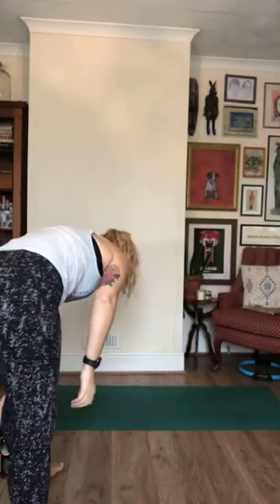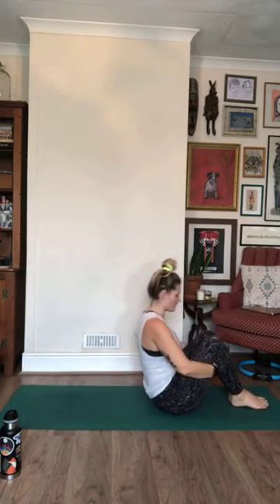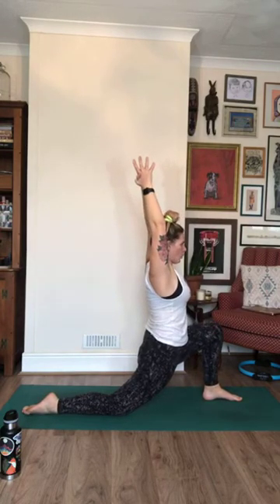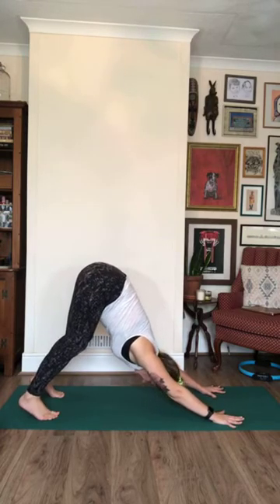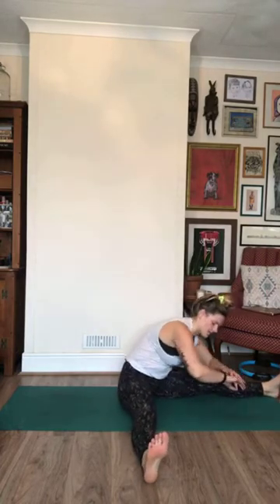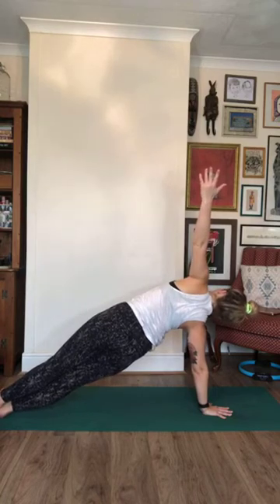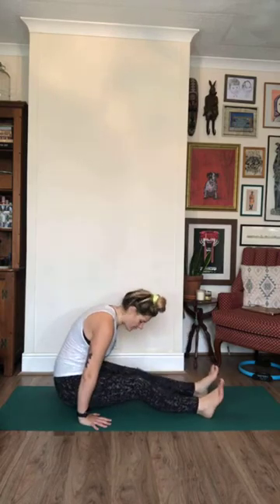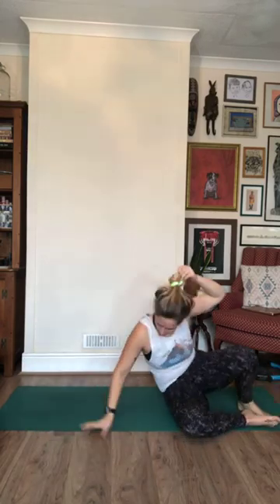IGLive Oct 30 2020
Play back of IGLive class: Flow for Core, Arm, and Leg strength